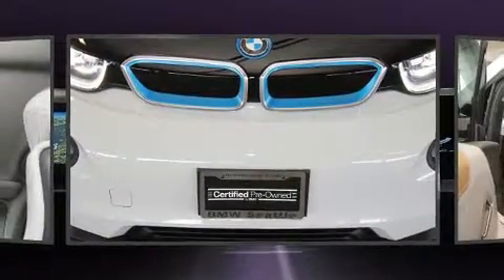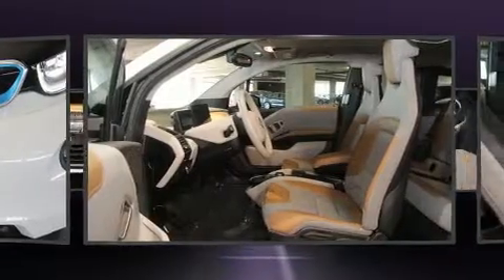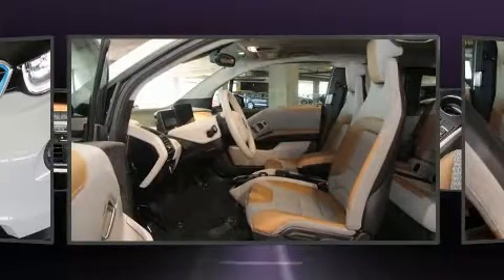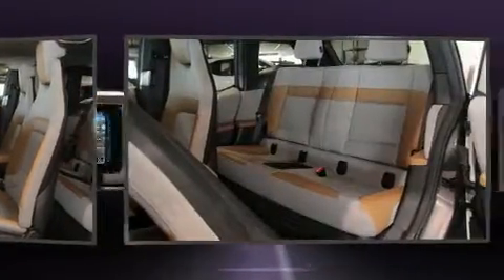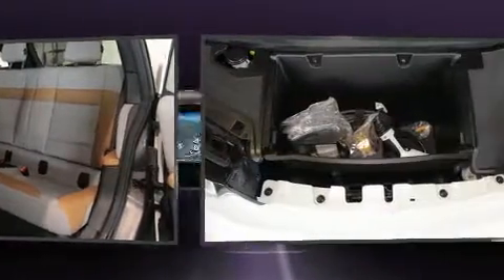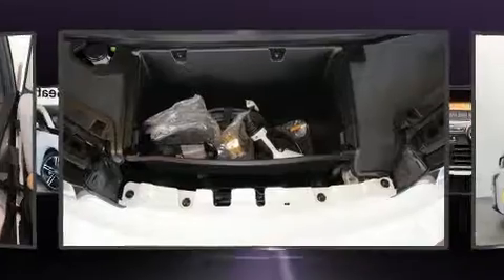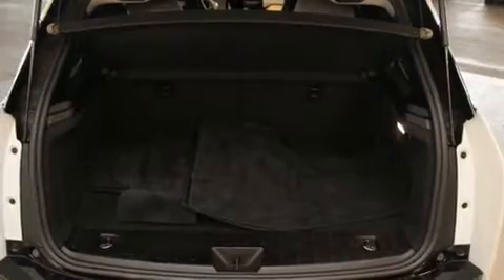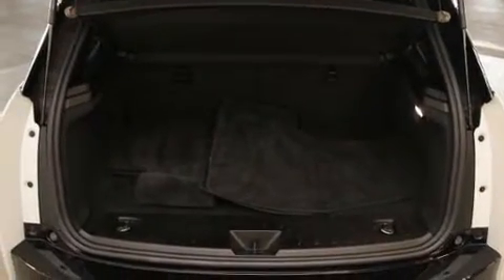2014 BMW i3 w/ Range Extender in Seattle, WA 98134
BMW Seattle
1002 Airport Way S.

This 4 door, 4 passenger sedan still has less than 25,000 miles! Top features include remote keyless entry, delay-off headlights, a trip computer, an automatic dimming rear-view mirror, an outside temperature display, tilt steering wheel, cruise control, and much more. BMW also prioritized safety and security with features such as: dual front impact airbags, front side impact airbags, traction control, brake assist, a panic alarm, an emergency communication system, and 4 wheel disc brakes with ABS. You'll never lose visibility with rain sensing wipers, which activate automatically when the drops start to fall. This vehicle has achieved Certified Pre-Owned status, by passing BMW's rigorous certification process. We pride ourselves on providing excellent customer service. Stop by our dealership or give us a call for more information.